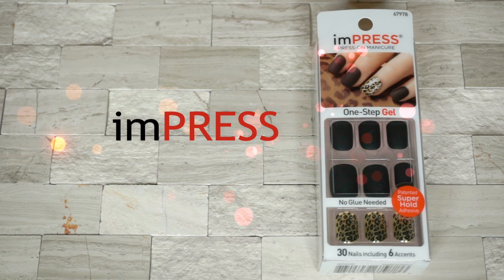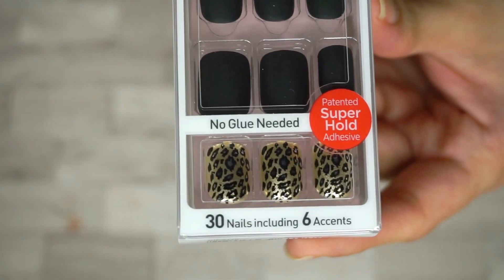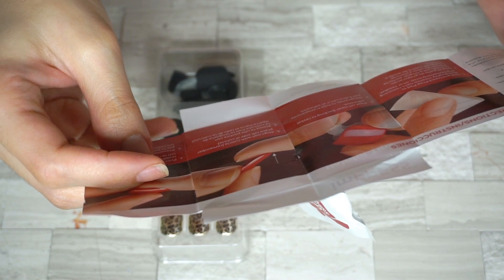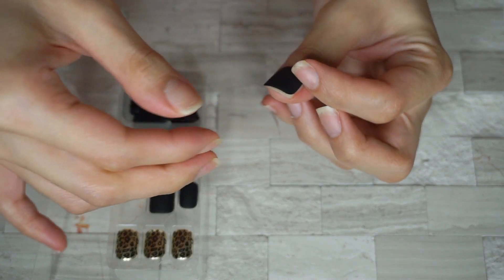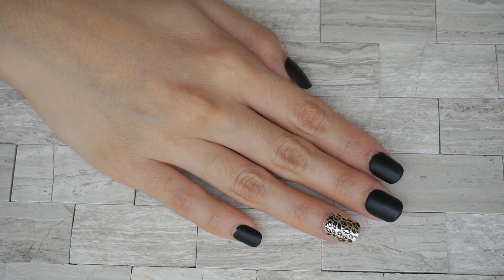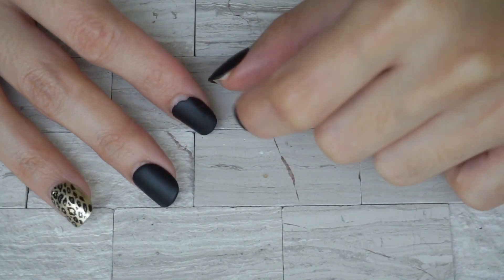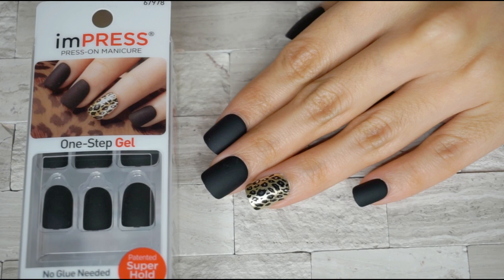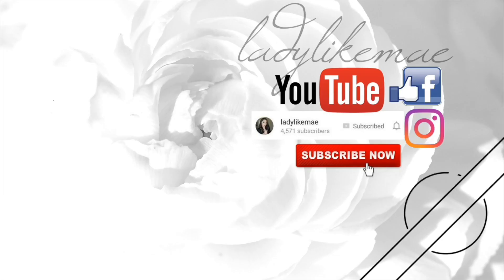IMPRESS Press-on Manicure from KISS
imPRESS Gel Manicure - Claim to Fame
$7.99

The revolutionary way to apply polish stays on trend with new accent nail looks! Now 2X longer lasting than other pre-glued nails, imPRESS manicure is the only waterproof press-on nails with a secure adhesive that will not damage nails.
        No glue, no dry time
        Safe on natural nails
        Peel-off removal, no acetone
        Ultra gel shine never dulls
        30 color nails + 6 accent nails
        Prep pad & mini file included

☛PRETTY PLEASE
✓THUMBS UP